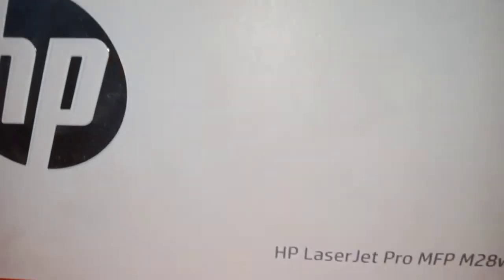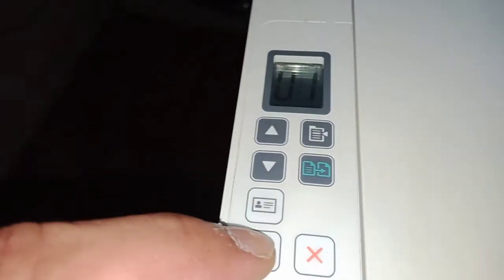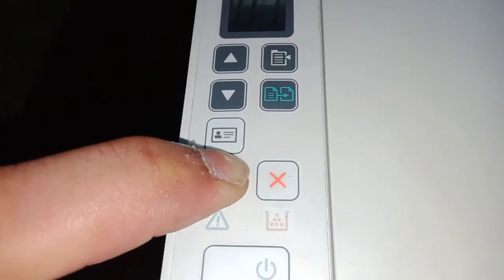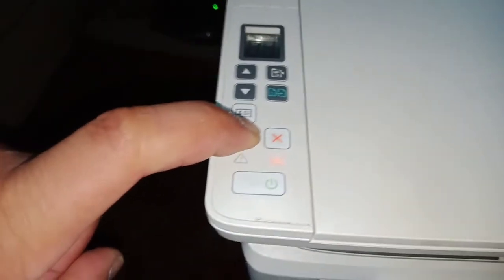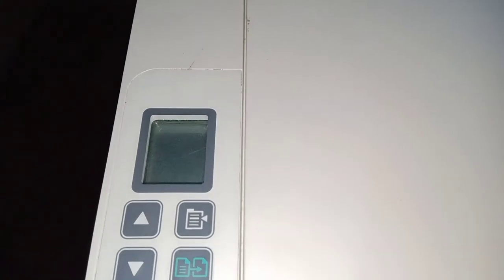HP MFP M28w Reset | How to Reset HP printers | HP Toner Reset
Brother Printer Reset